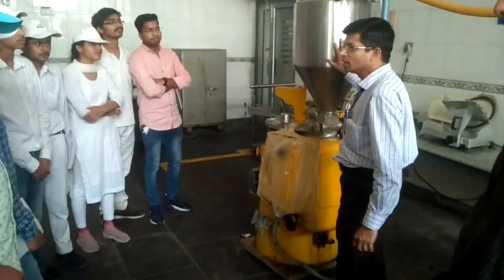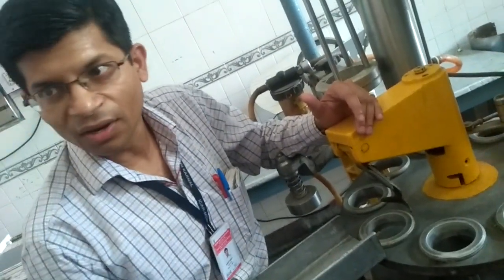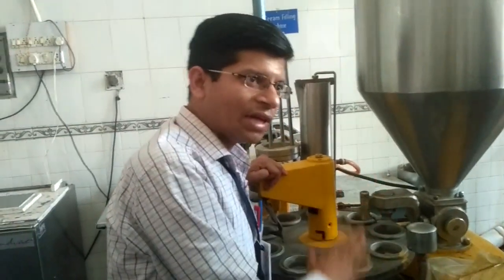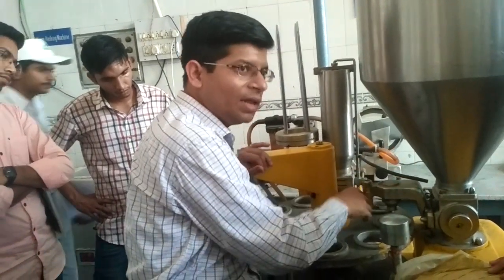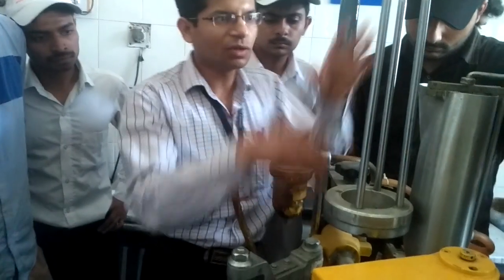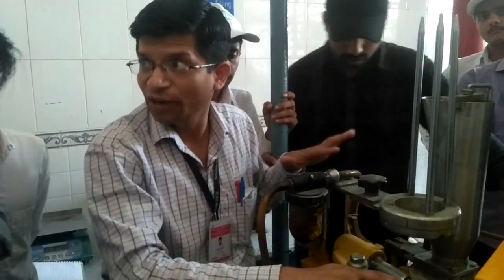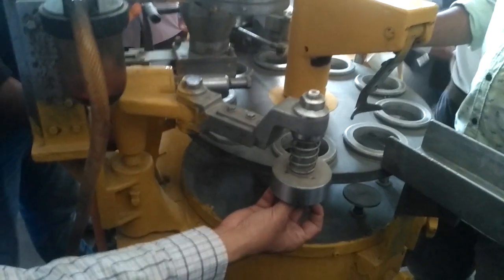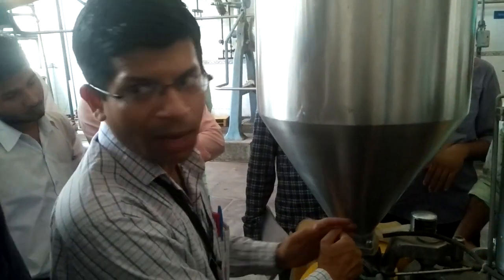Study of Cup Filling Machine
Session by:
Er. Ankit Deep
Scientist (Senior Scale),